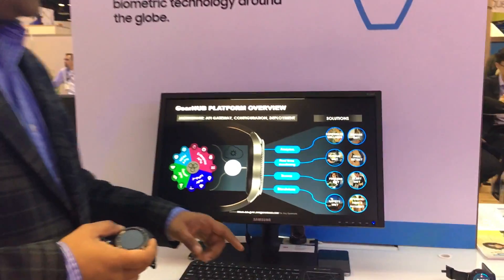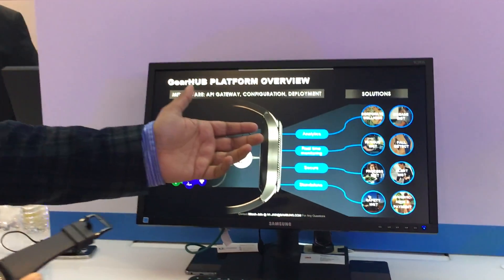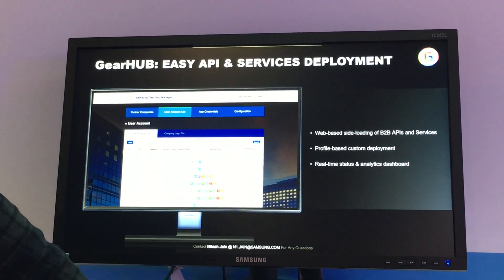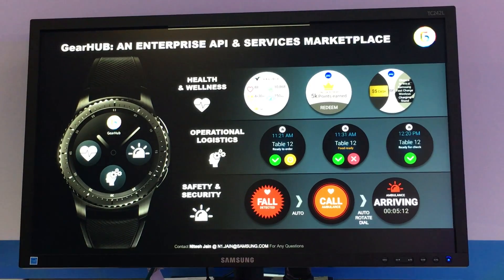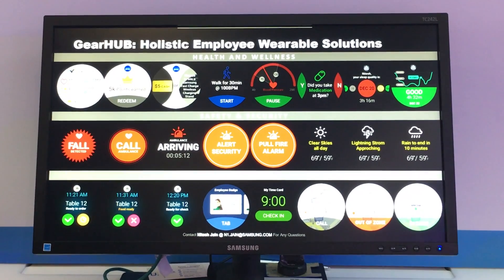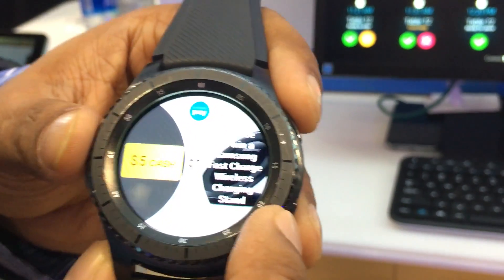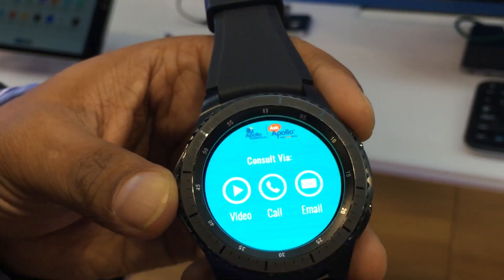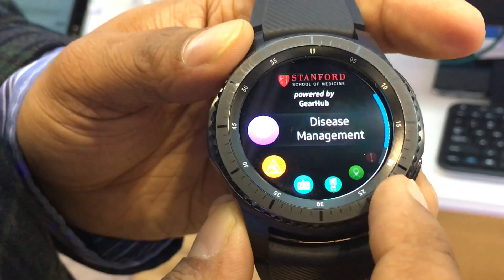Samsung GearHub/GearUP, Wearable API platform (Nitesh Jain, Director, Samsung, n1.jain@samsung.c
Samsung GearUp, enterprise wearable api platform (Nitesh Jain)